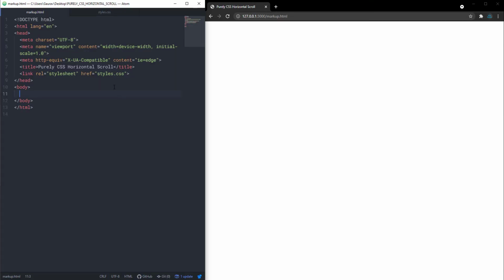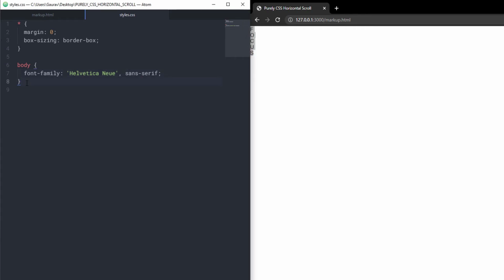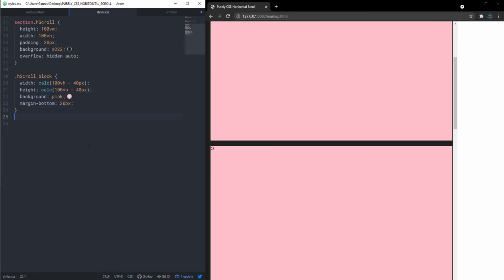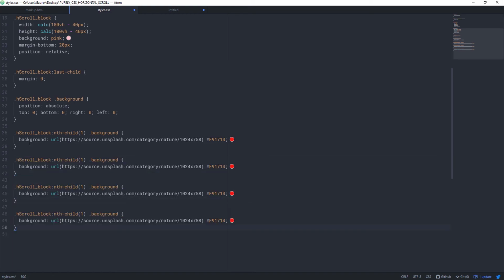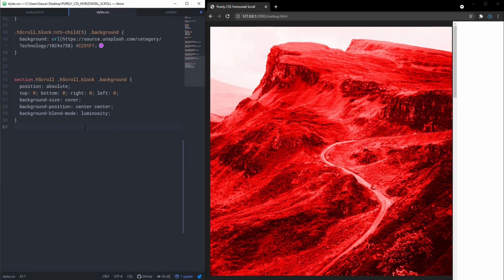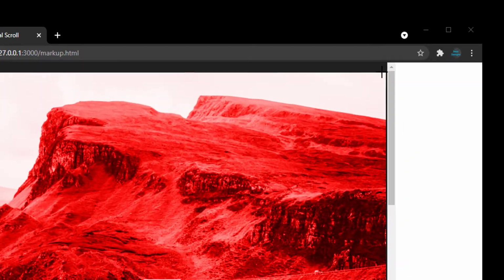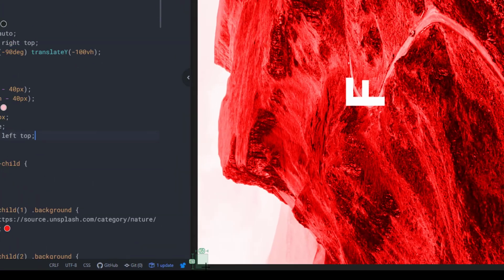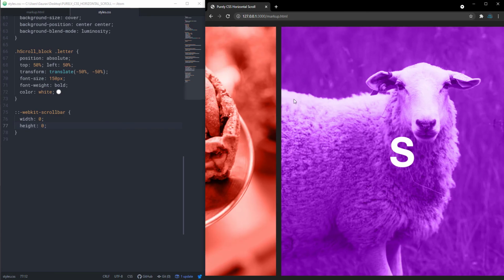Pure CSS Horizontal Scrolling Page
Let's see How to Create a Horizontal Scrolling Page with Pure CSS meaning that we are not going to use any JavaScript.

In this tutorial, we are going to Create Horizontal Scroling Page with only CSS and without any JavaScript.

Language Used : HTMl + CSS